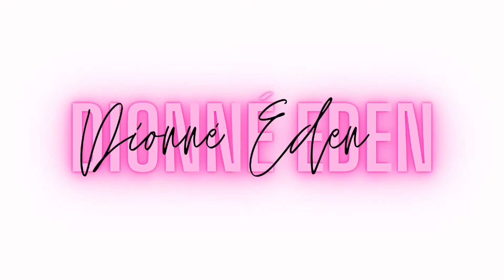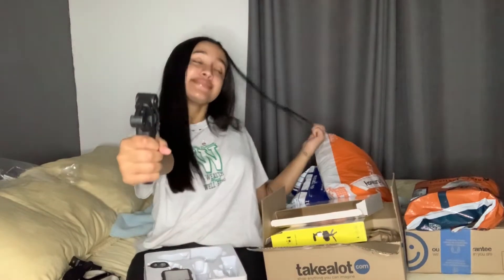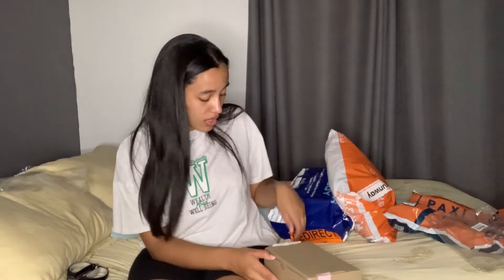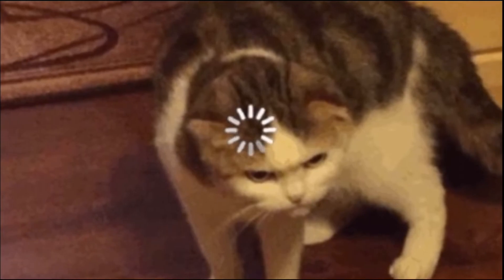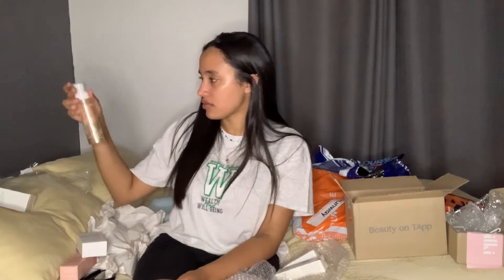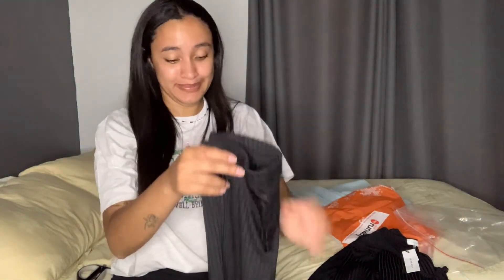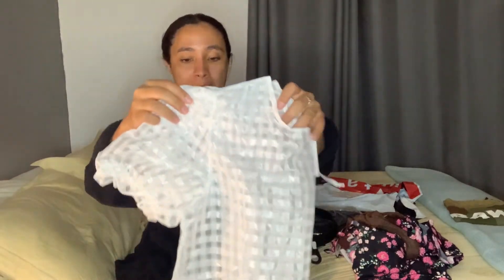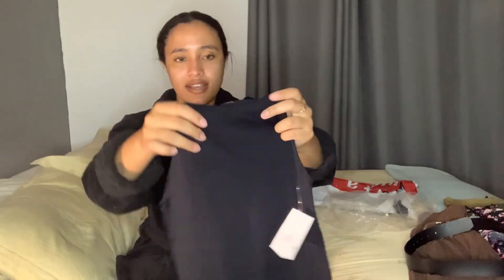UNBOX WITH ME | TAKEALOT, SKINCARE AND MORE - SOUTH AFRICA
Hi Everyone,

I purchased from Takealot, My Runway, Mr Price and Beauty on Tapp.
I was so excited to open these packages and share them with y'all.
I hope you enjoy watching this video as much as I enjoyed filming it for you .
I have SO many amazing YouTube video ideas on the way, and I'm sure you'll like them too.

Thank you so much for the love & support
Lots of Love
Dee XOXO